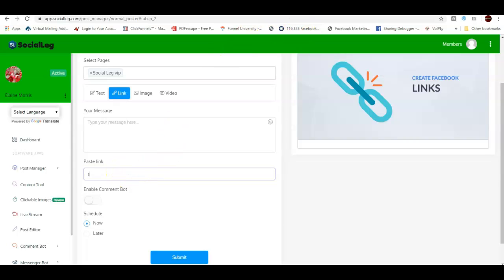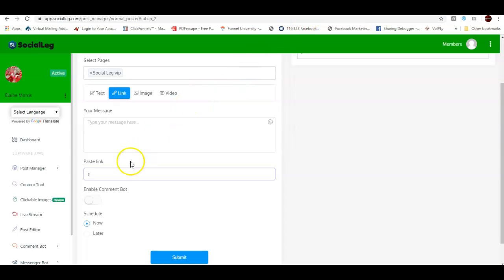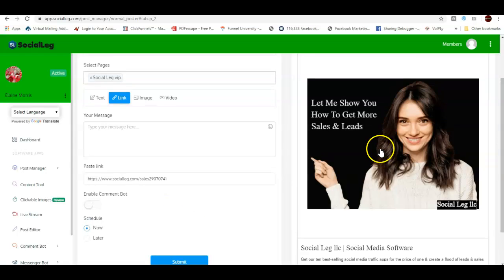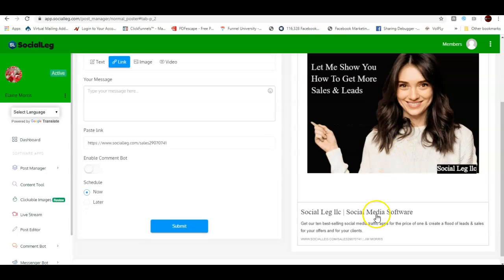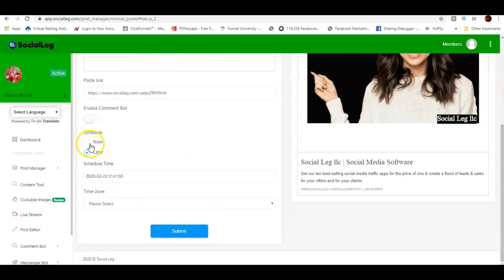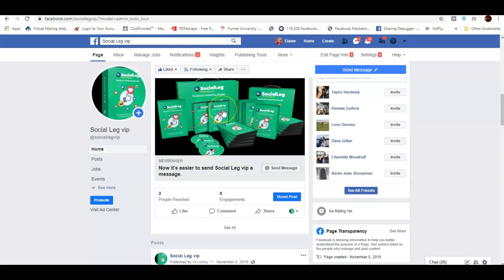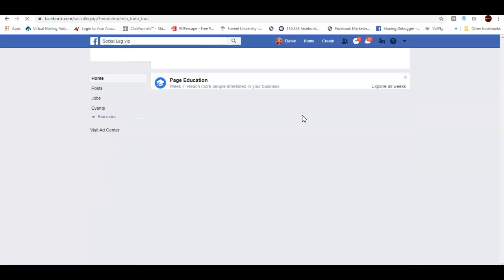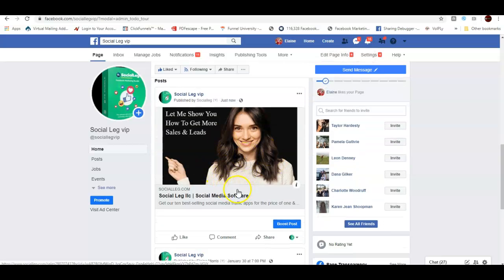Social Leg | Affiliate Software - Post Manager Normal Post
Social leg affiliate software - best affiliate software - SocialLeg.com . best affiliate marketing software 2019 (10 tools i use to make money). affiliate tracking software comparison.
Converted the settings menu affiliate marketing dashboard affiliate software open source deutsch links to WordPress style tabs

Highest Affiliate Software for Wix
Looking For Affiliate Software For WordPress OSI Affiliate Software online java projects for earning money side hustle side gigs a great choice for affiliates looking to earn money from their blog or website